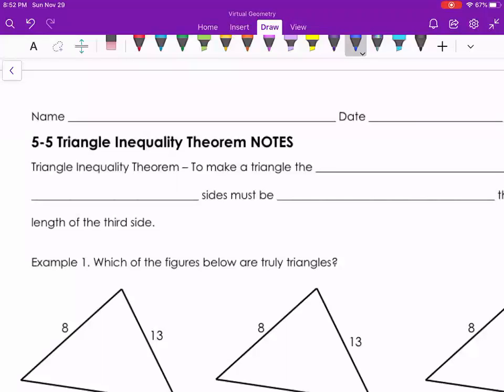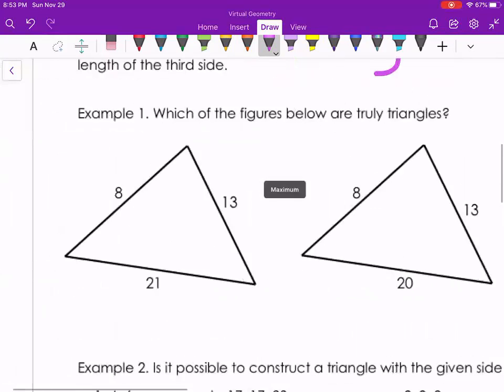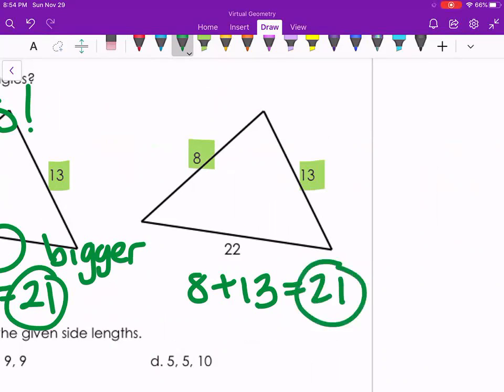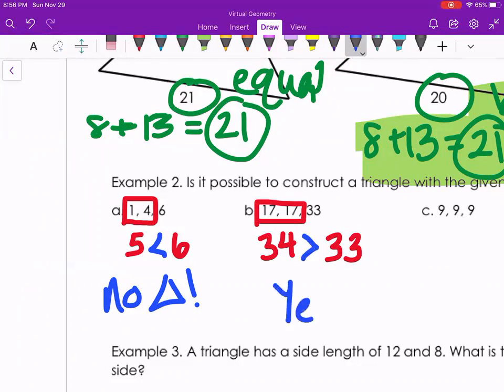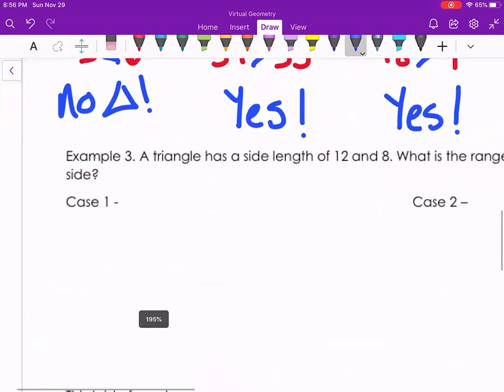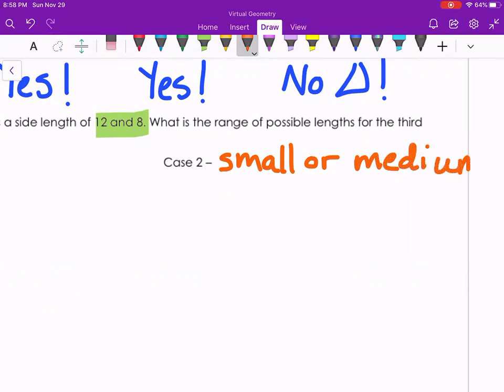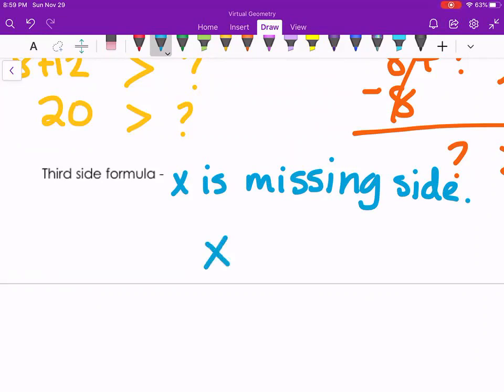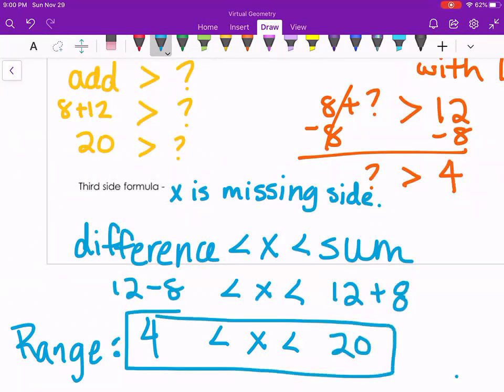The Triangle Inequality Theorem.